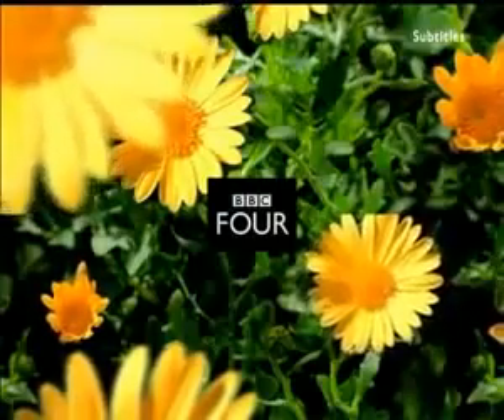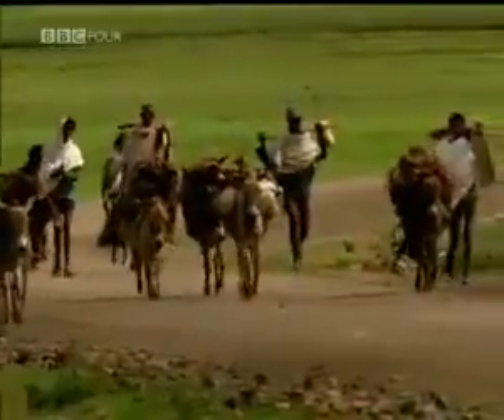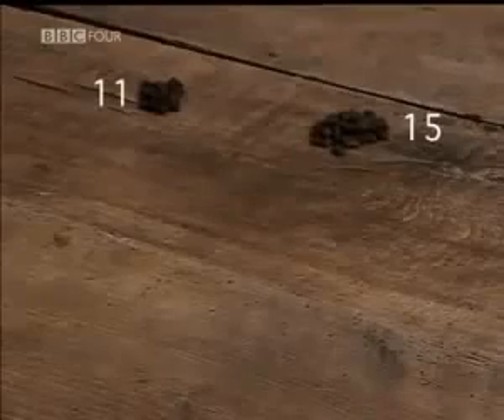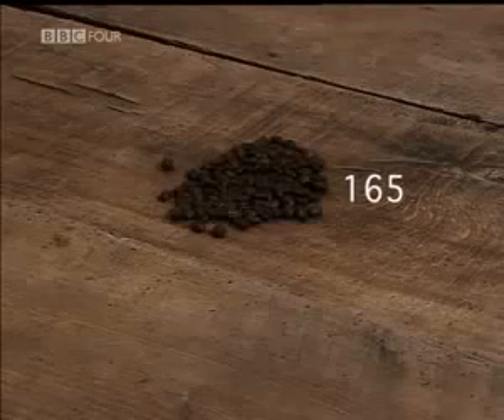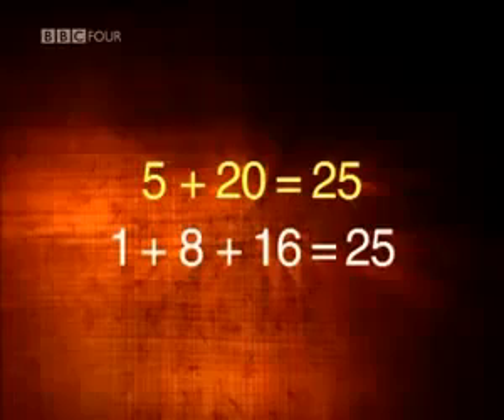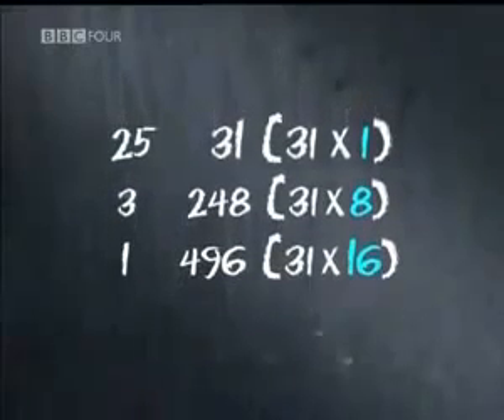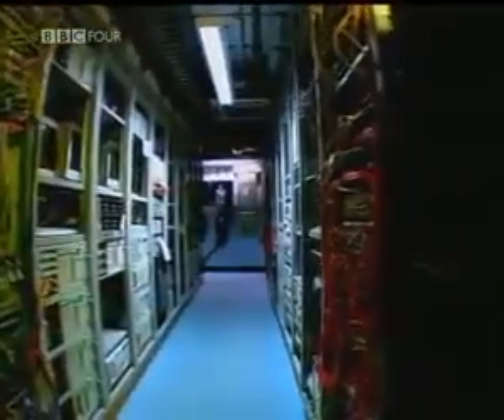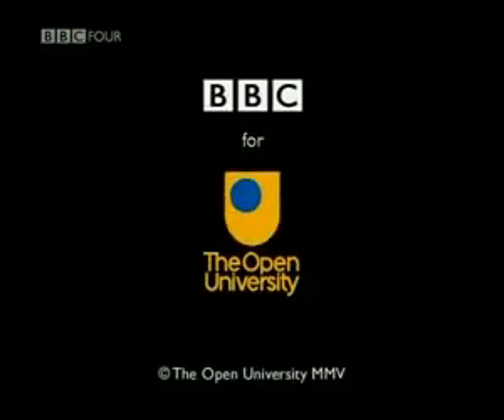ANCIENT MATH of ETHIOPIA Amazing Methods of Calculation flv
From this video we can see that Ethiopians were civilized befor the WORLD ... Enjoy it!!